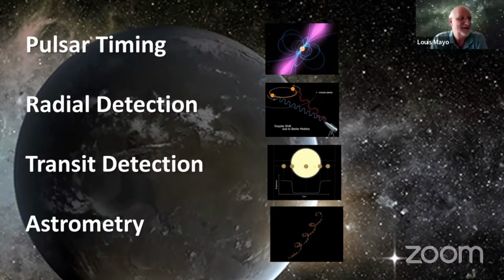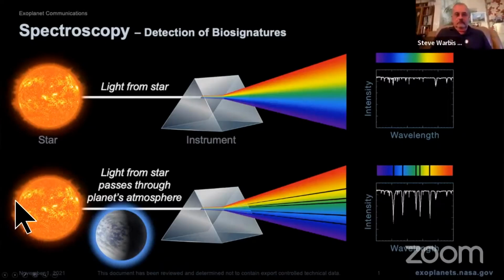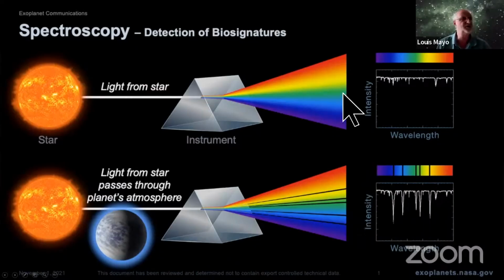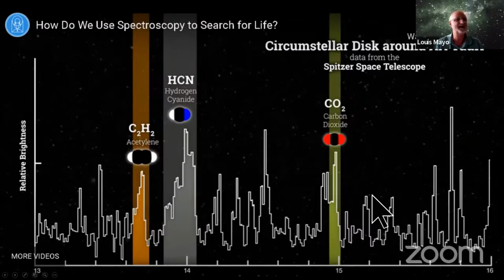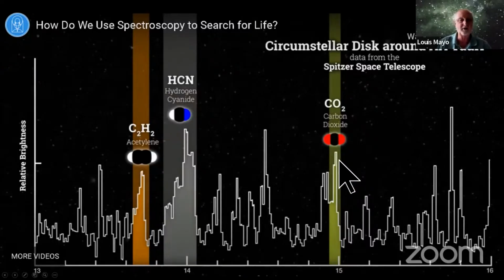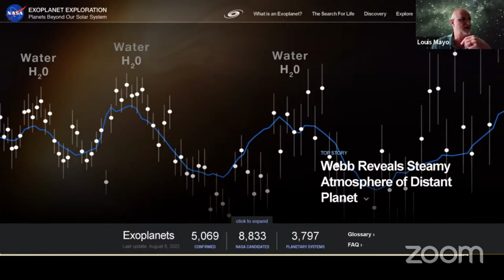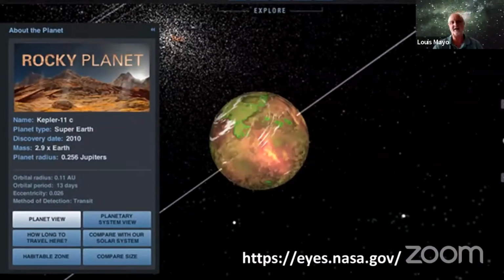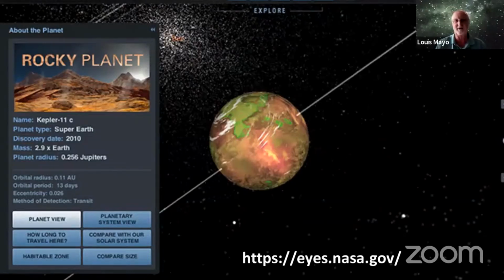SPACE BITES - How To Analyse Exoplanets: Transmission Spectroscopy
In this Space Bite about the methods used to detect and analyse planets orbiting other stars, planetary scientist Lou Mayo looks at Transmission Spectroscopy. What is it, how is it used to analyse planetary atmospheres and what does the future hold?